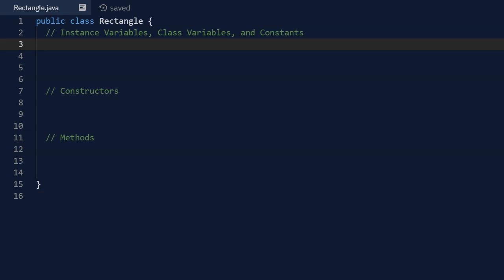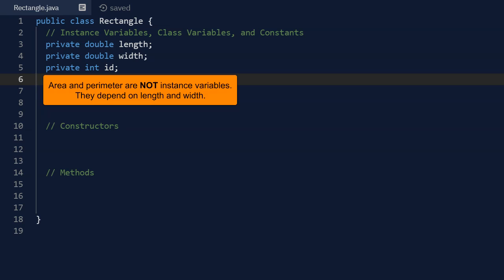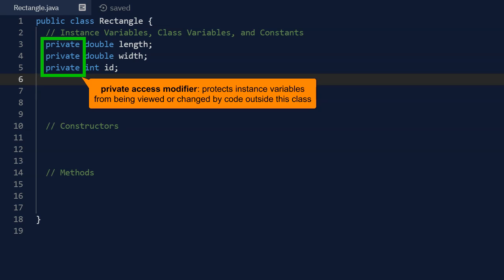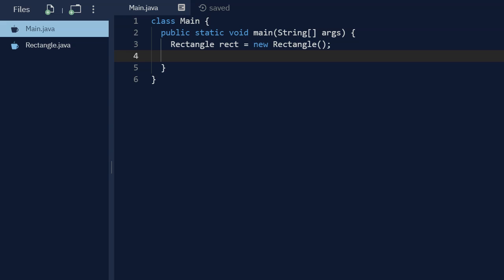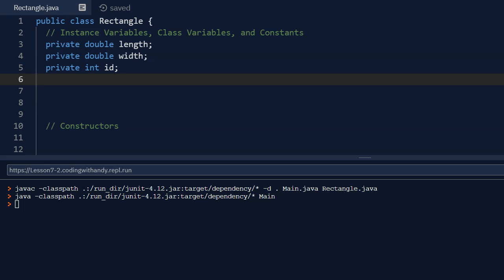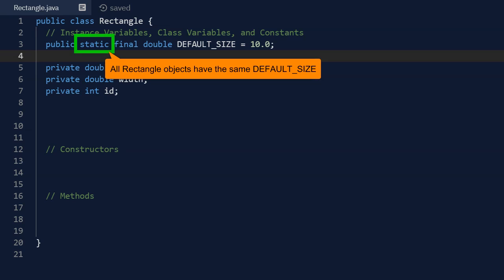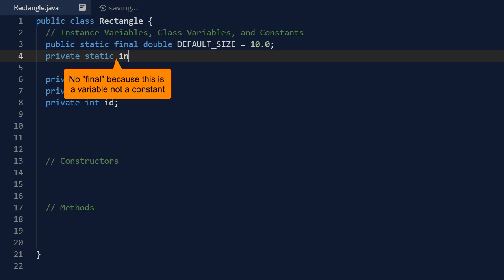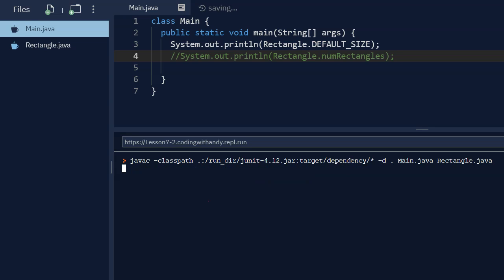Lesson 7-2 Instance and Class Variables (Introductory Java Programming for AP Computer Science A)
This video covers the following topics for AP Computer Science A:
1) instance and class (a.k.a. "static") variables
2) public vs private